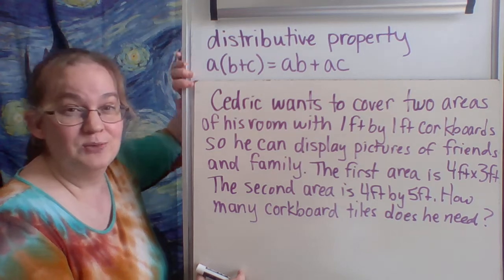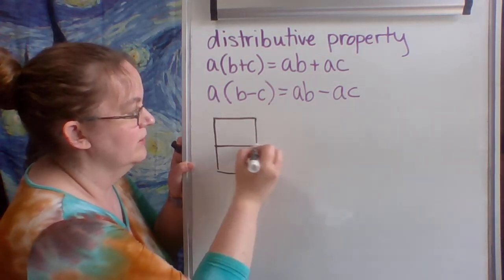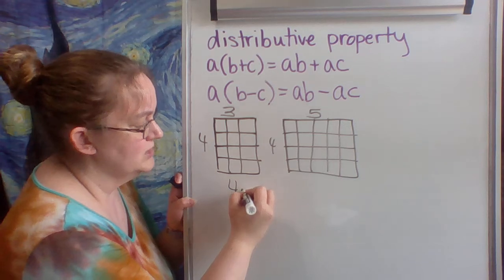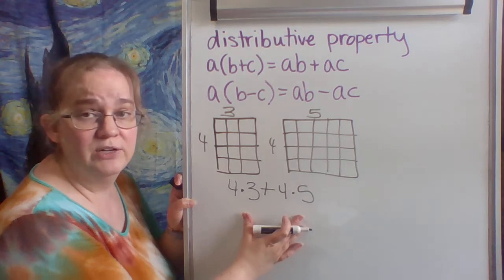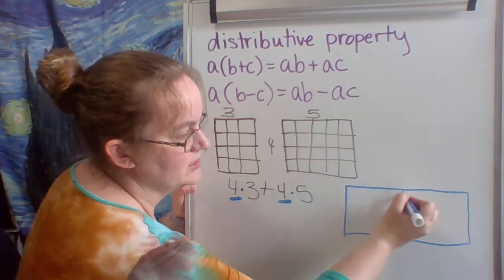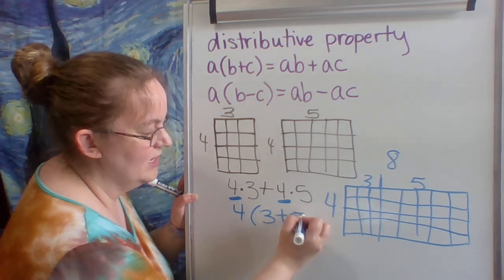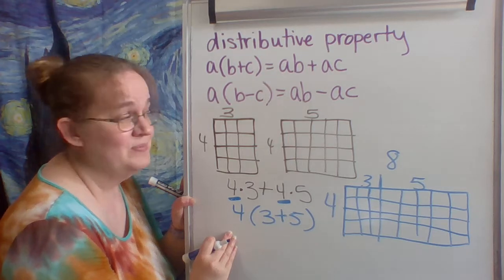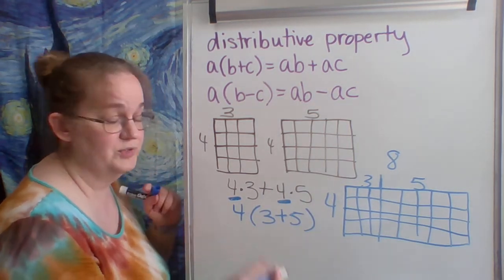Distributive Property part 1